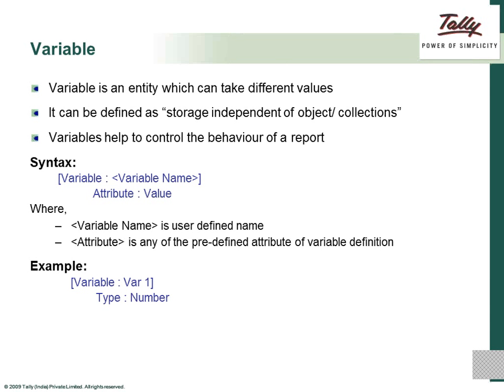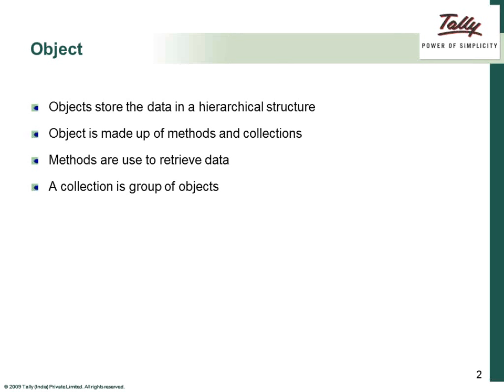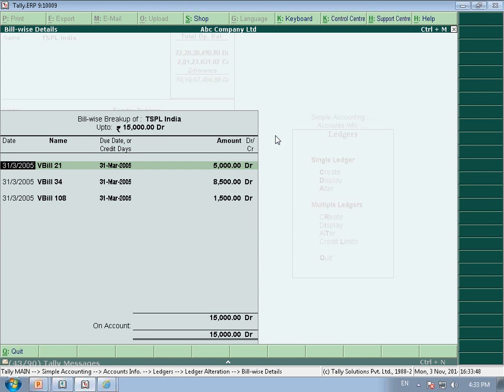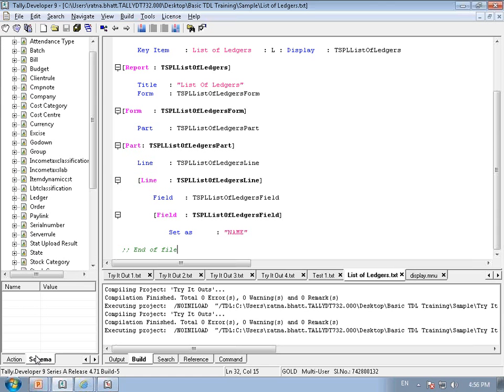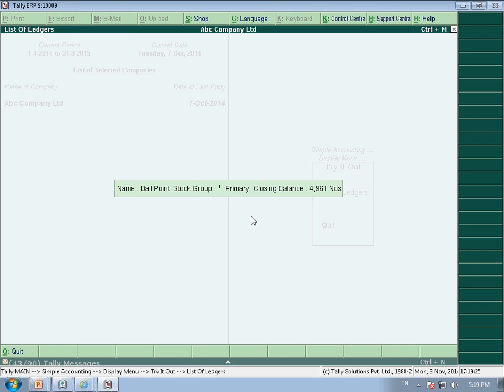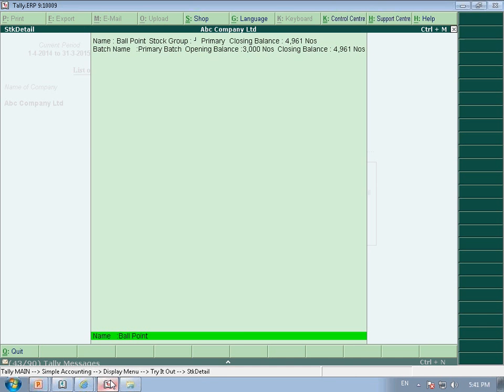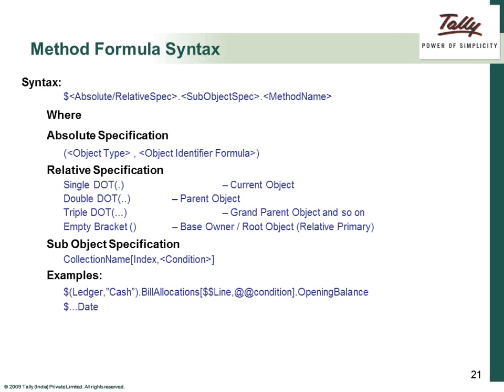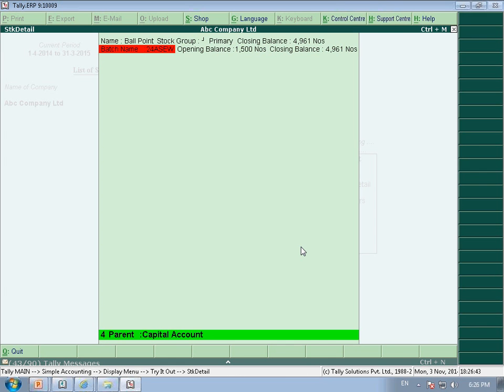TDL Basic Training 4